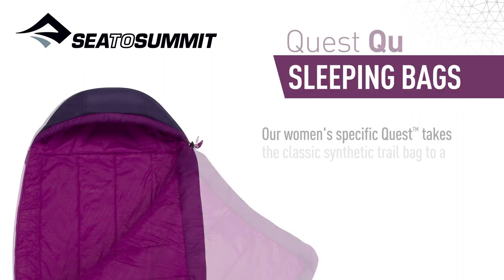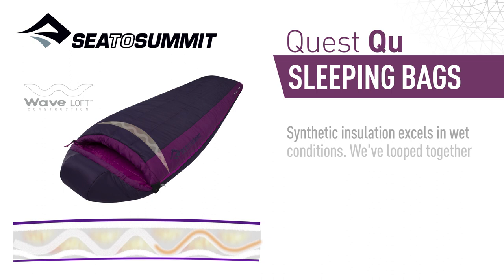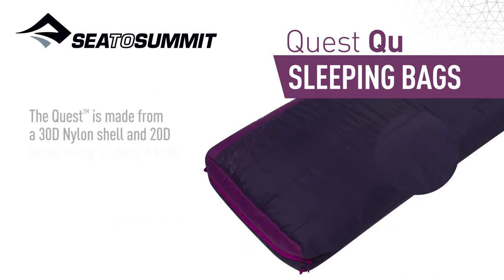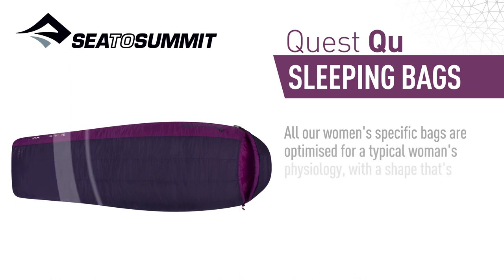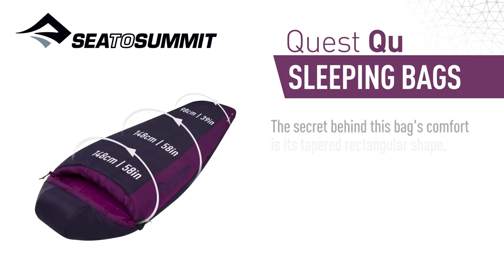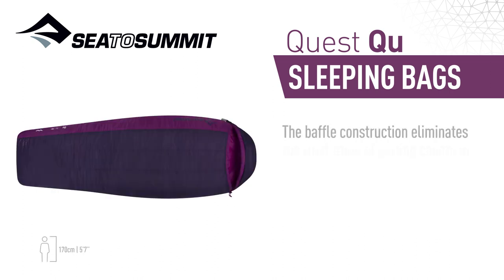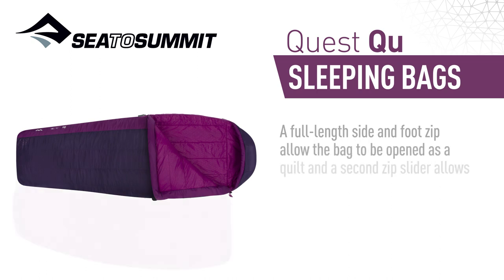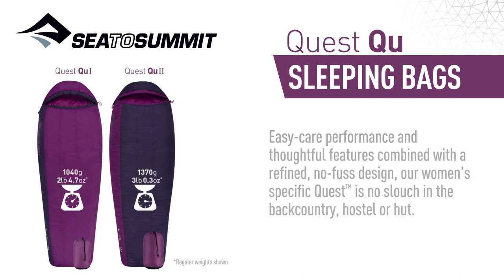Sea to Summit Quest Women's Sleeping Bag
Our women's specific Quest™ takes the classic synthetic trail bag to a new level. An uncomplicated design packed full of technical features, it's an easy choice for campers who want high-end performance on a shoestring budget.